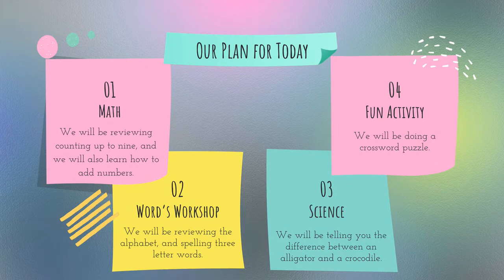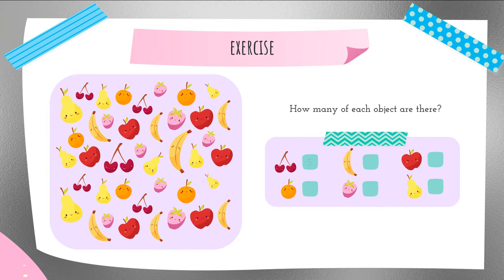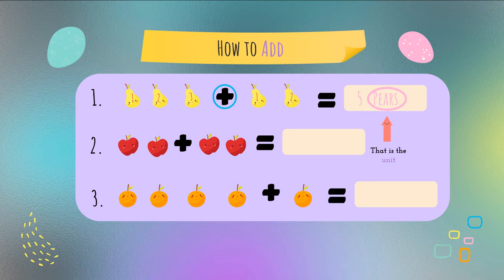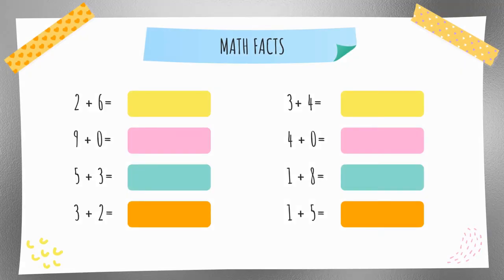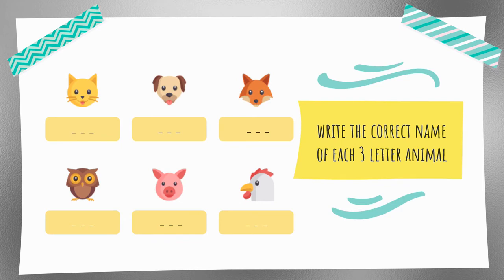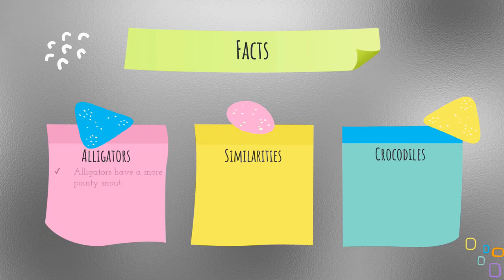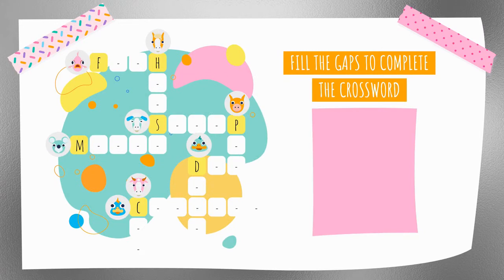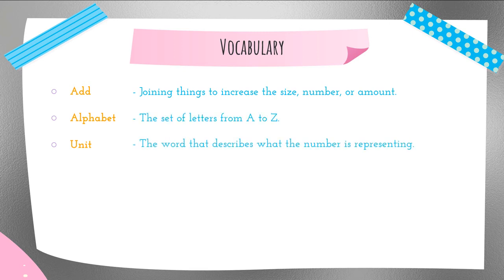Lively Learning 4 Kids #1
Hello! This is Lively Learning 4 Kids #1

Math – We will be learning how to add.
Word's Workshop –  We will learn how to write 3 letter words.
Science – We will learn the difference between an alligator and a crocodile.
Fun activity  – We will be doing a fun crossword puzzle.